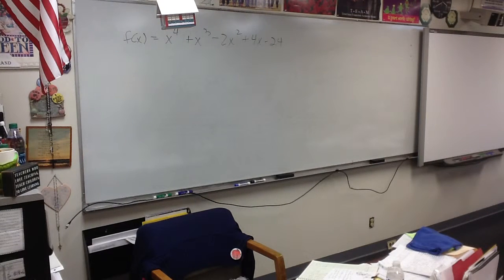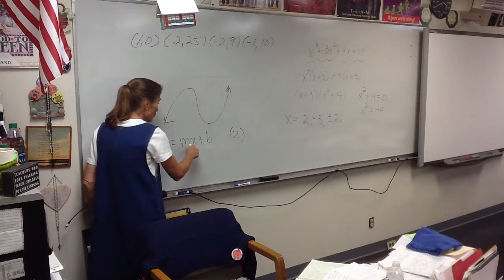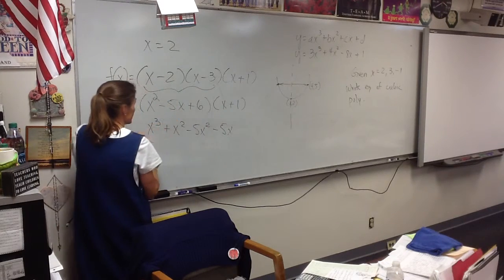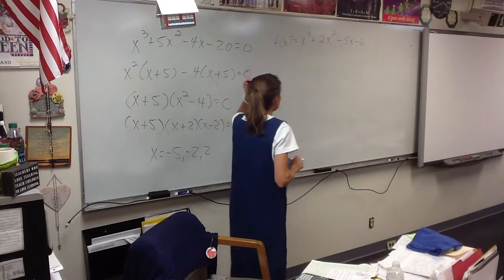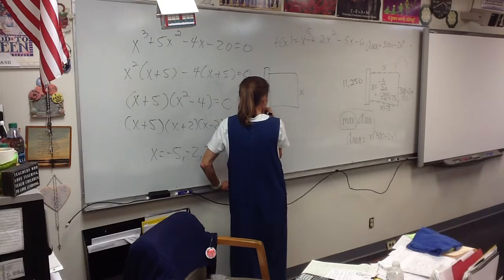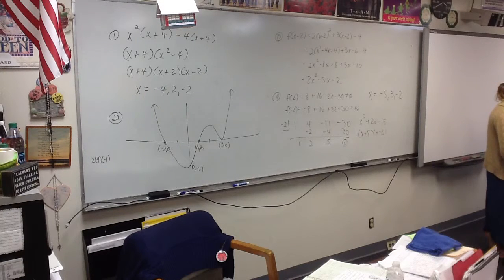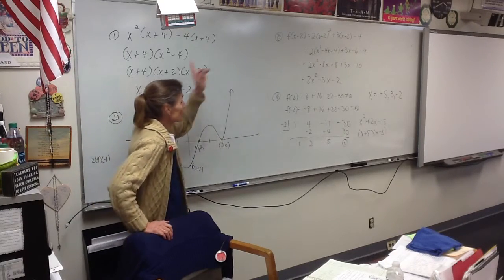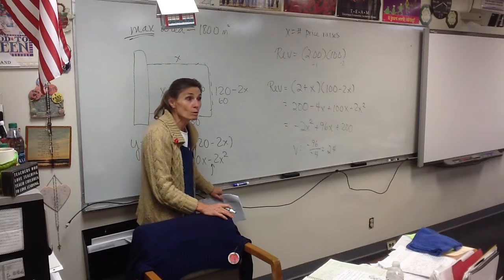Video 10-6-15 Precal A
2.3 writing equation from roots and regressions; review for quiz 2.1-2.3